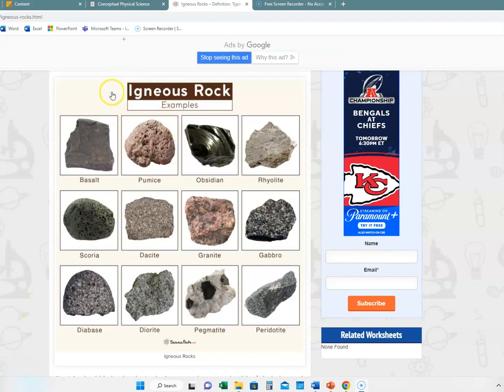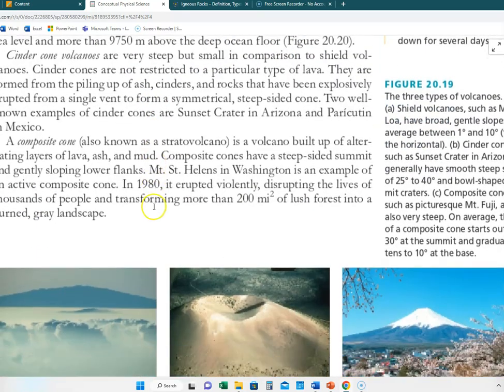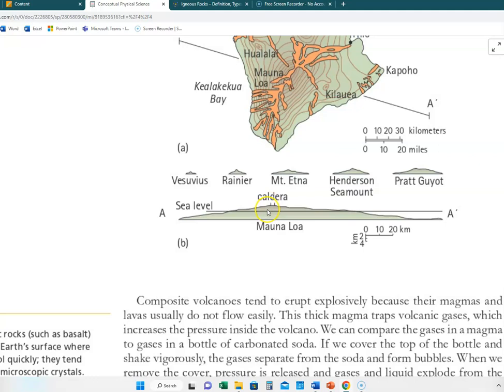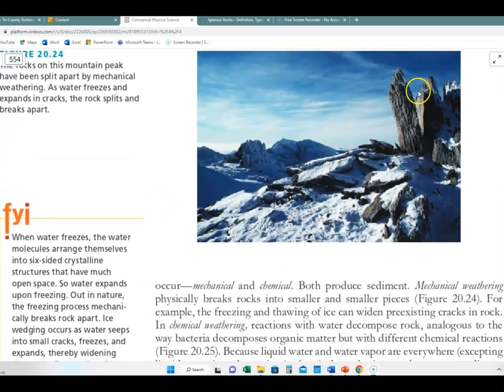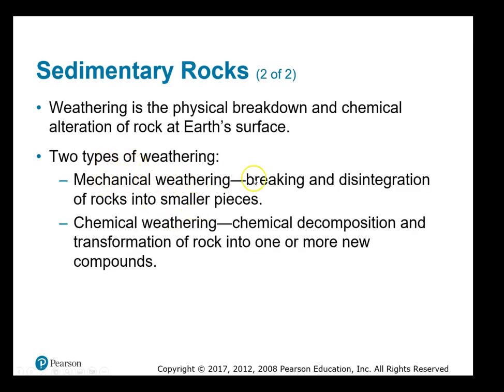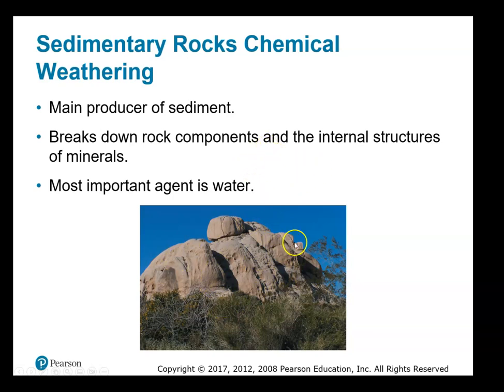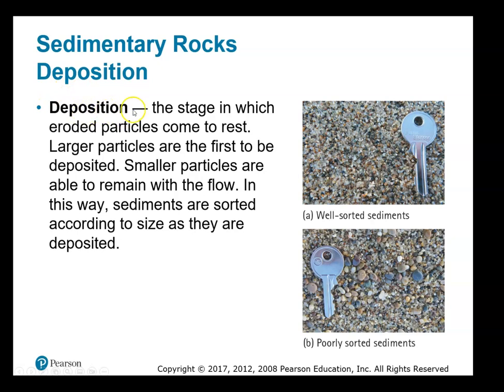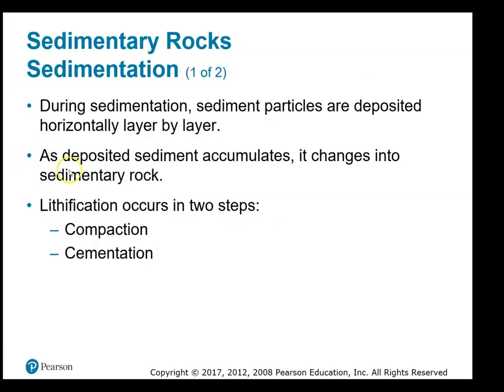Ch20 part H